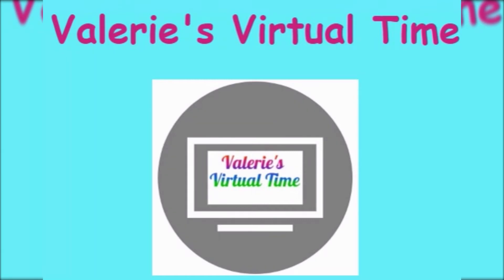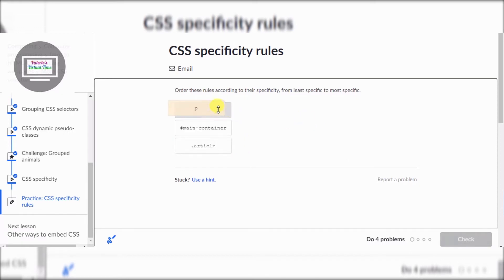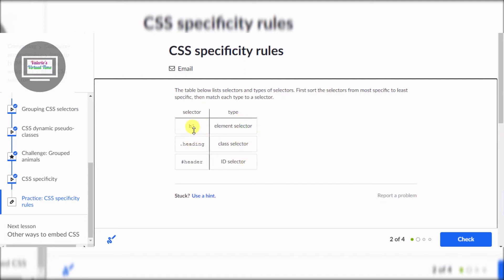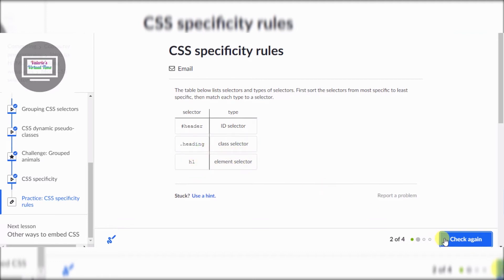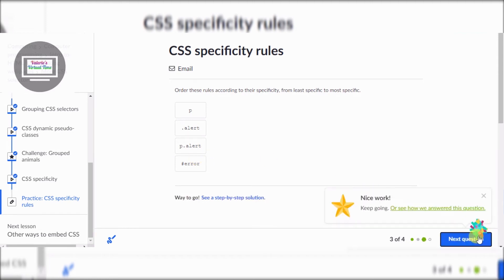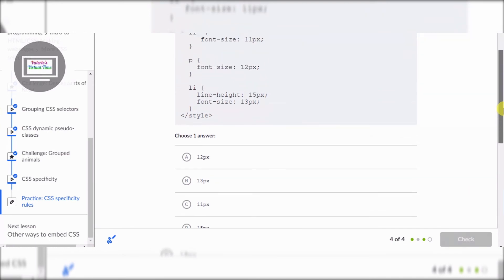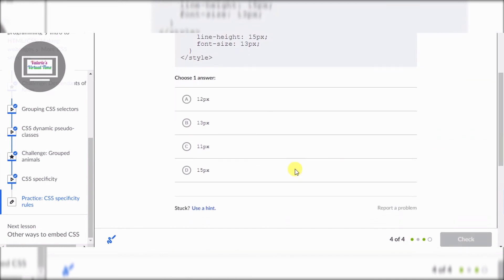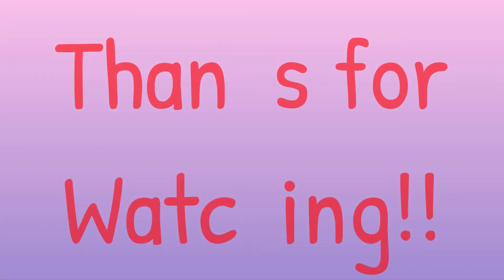CSS Specificity Rules Practice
I did the exercise about CSS Specificity Rules from Khan Academy khanacademy.org. I determined which one is more specific than others between p element, id, and class selectors.

Have a fun coding day everyone!!